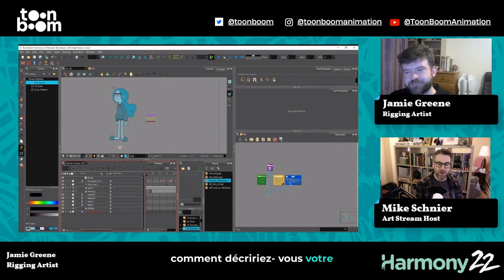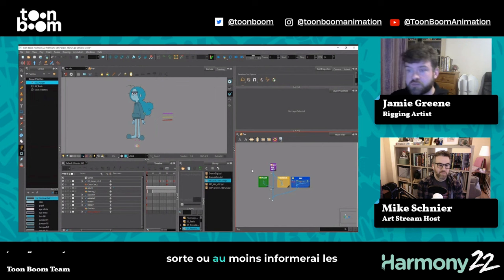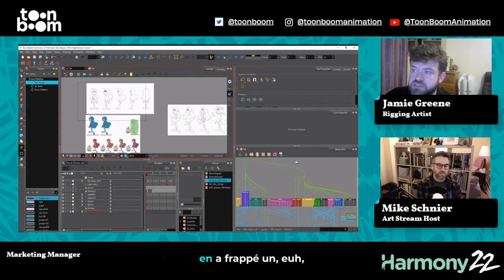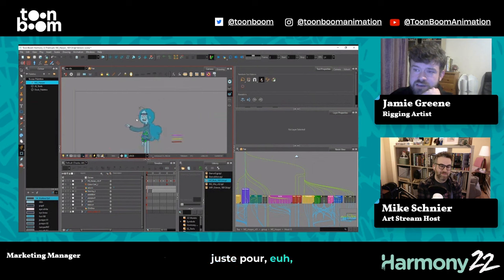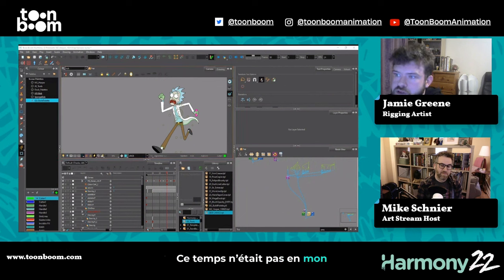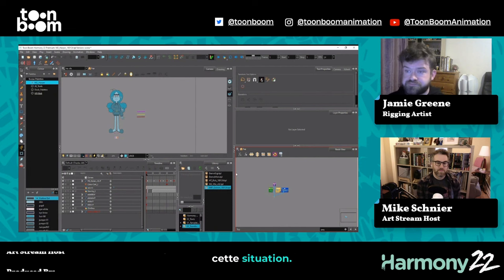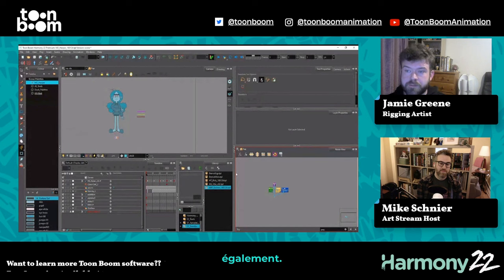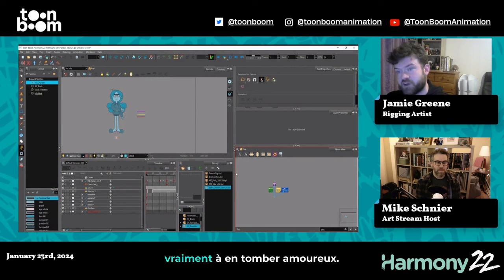Rig Show & Tell: Jamie Greene's Harper Rig I Sous-titres français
Jamie Greene is a professional rigging artist who describes his day-to-day work as “solving art jigsaw puzzles for a living.” Jamie has worked with a list of studios which includes Boulder Media, A Productions, Cartoon Saloon, and JAM Media. In his spare time, he created a character rig based on a design by his colleague Rowan Sefton. Jamie Greene takes us on a tour of his Harper rig.

Interested in seeing more from Jamie Greene? Be sure to visit his portfolio